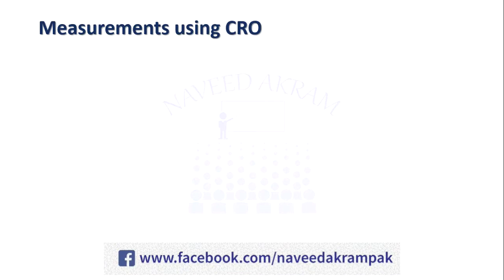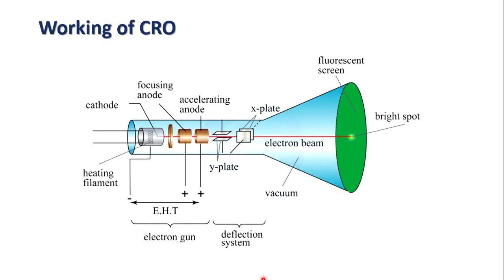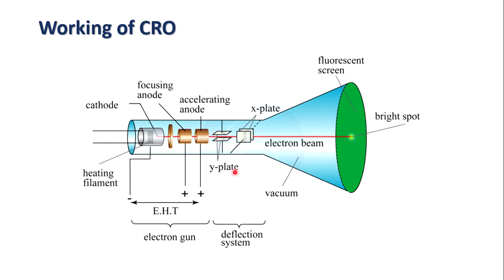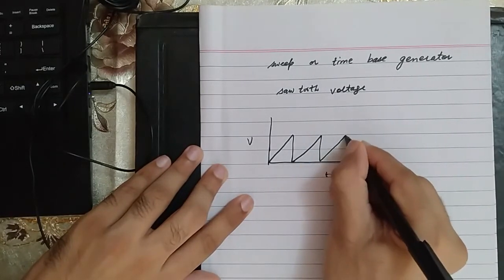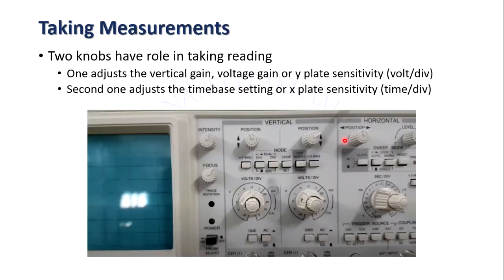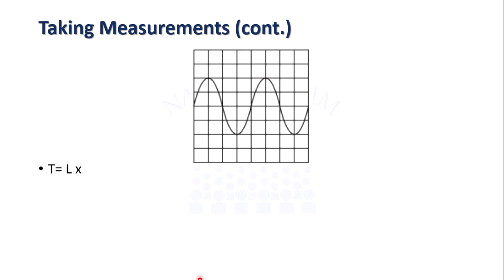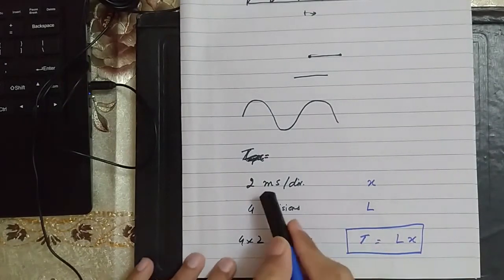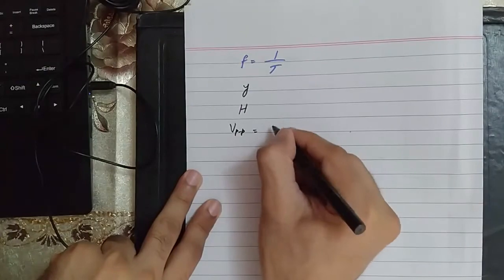Taking Measurements from Cathode Ray Oscilloscope (CRO) | AS level Physics 9702 - Lecture 1.9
This video is related to the section "Measurements", chapter "Measurement Techniques" in the syllabus of CAIE AS/A levels Physics. The instructor Naveed Akram explains what is CRO, how CRO works, and how to take readings from CRO in full detail with examples taken from past papers.

Although the video is recorded keeping in view the syllabus of AS/A level Physics, it will also be useful for the students of F.Sc., ECAT & MDCAT and for those who want to gain knowledge of the subject.